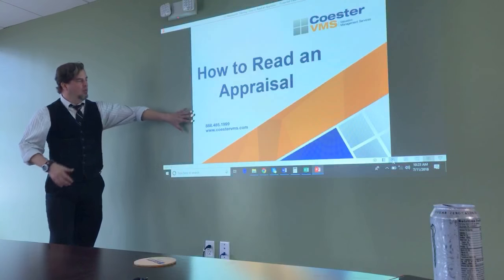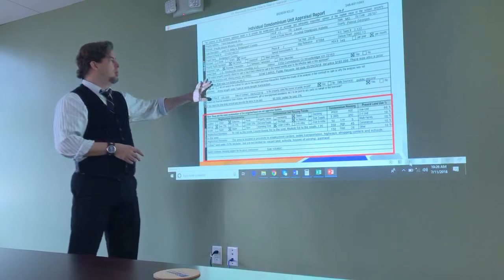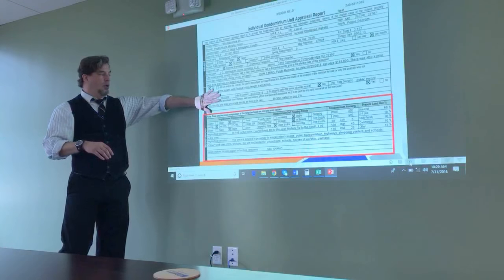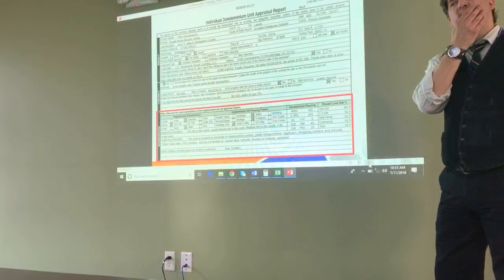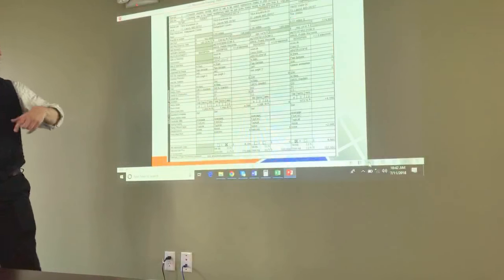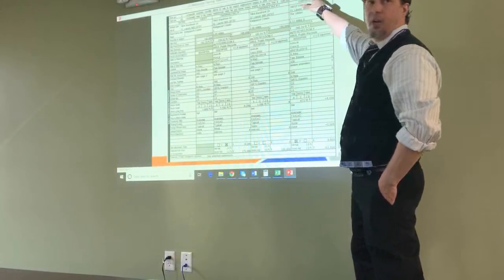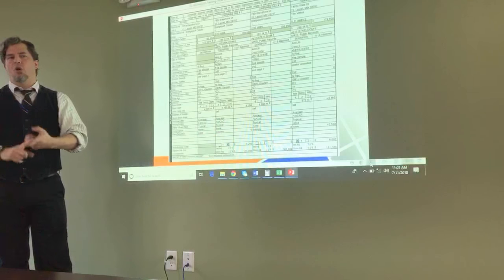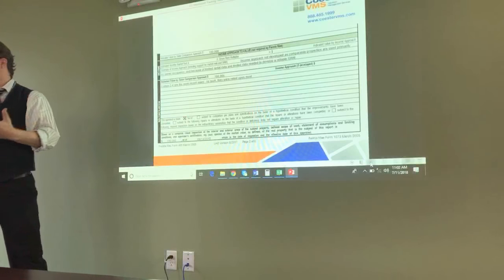Client Training Live - How to Read an Appraisal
Client training live